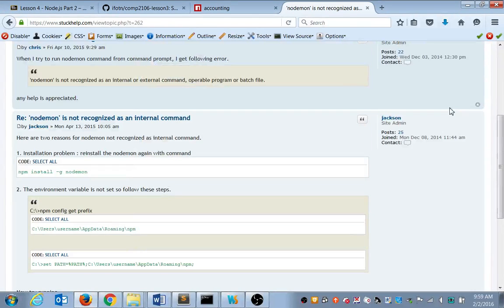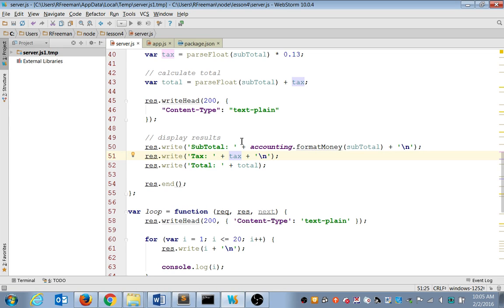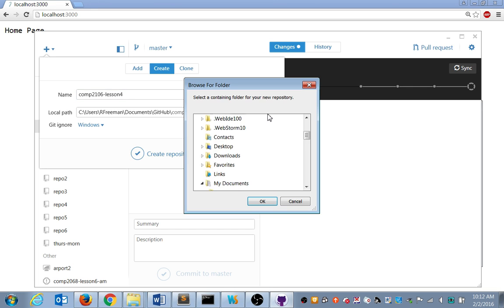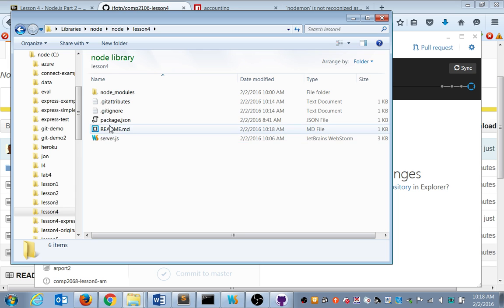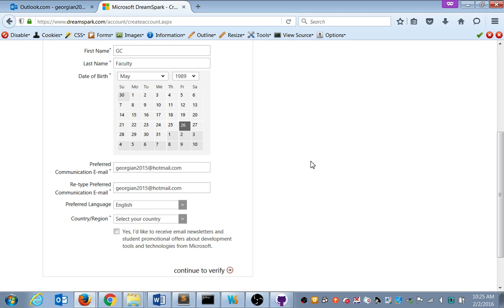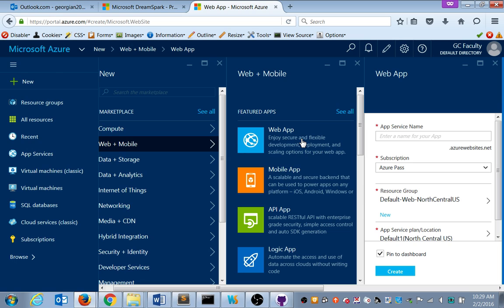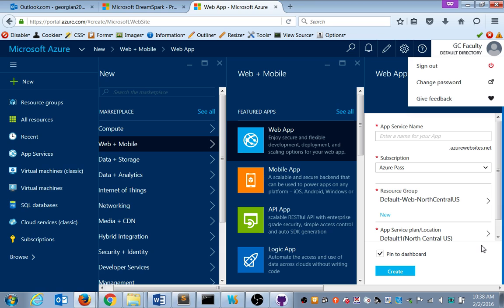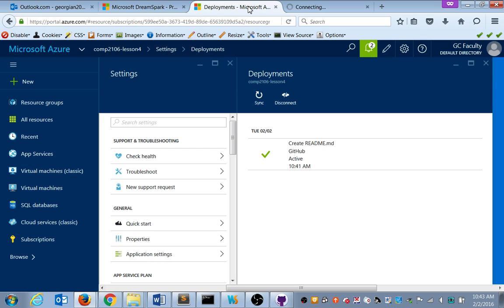COMP2106 Lesson 4 Part 3